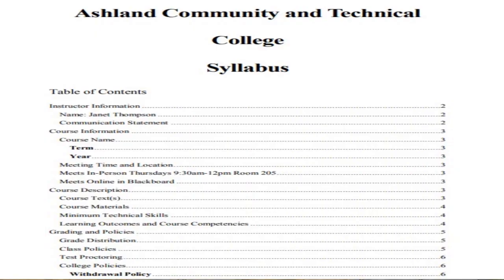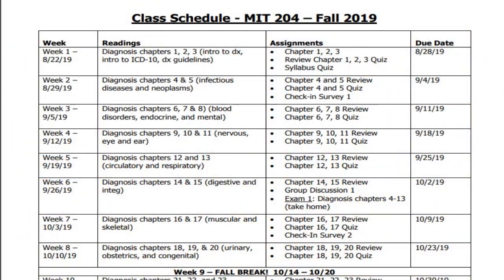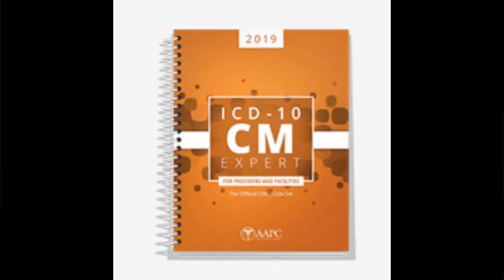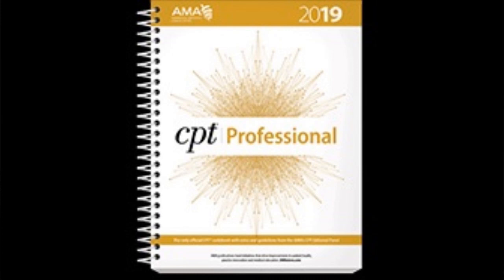Welcome to MIT 204 - Medical Coding - Fall 19